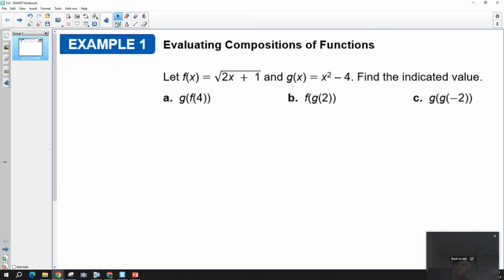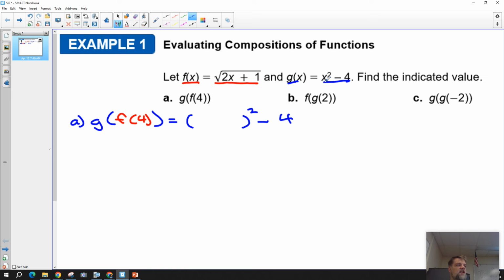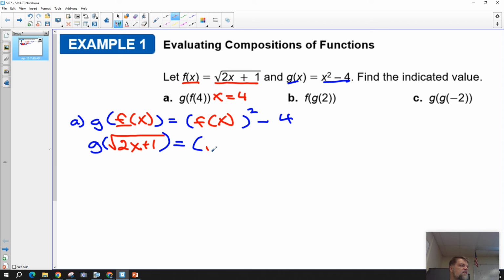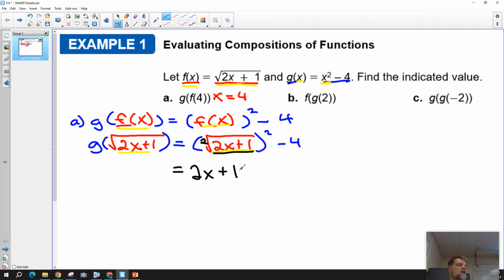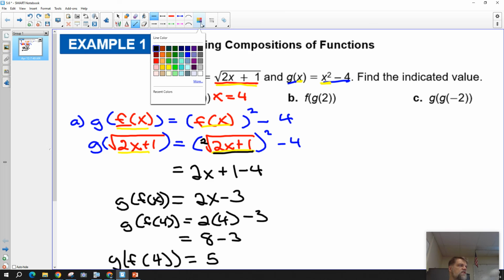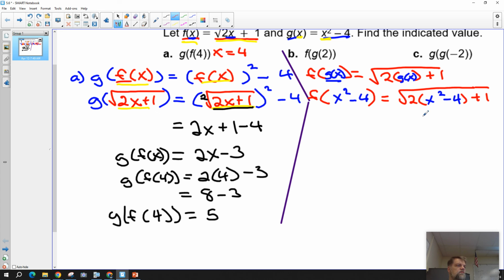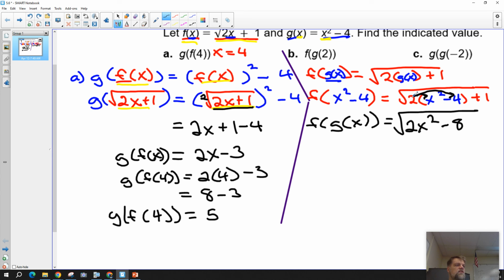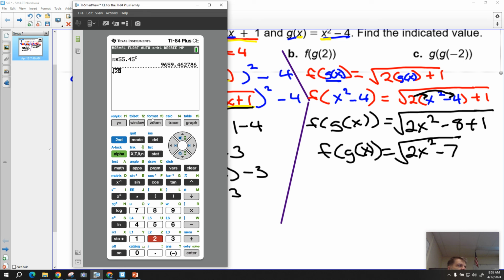Algebra 2 Unit 7 Composite Functions Example 1a and 1b